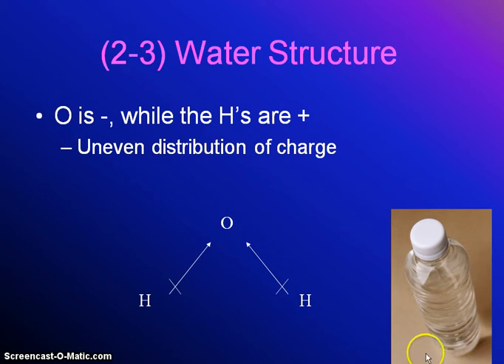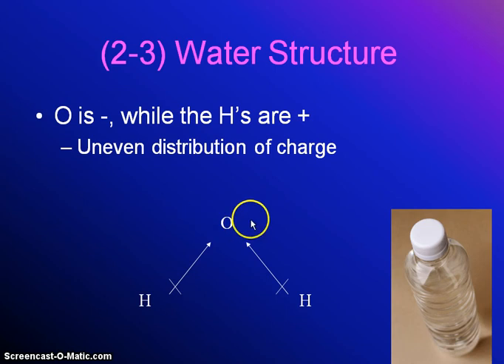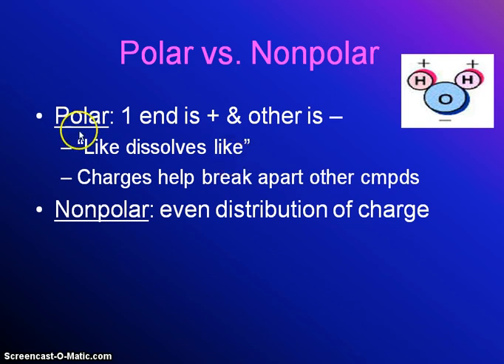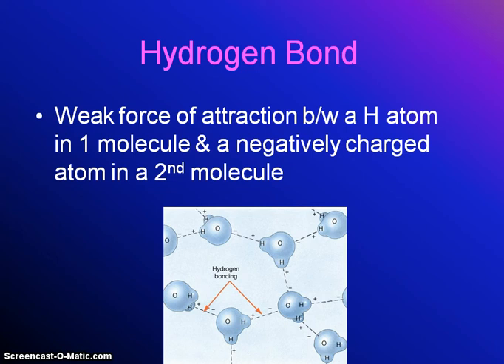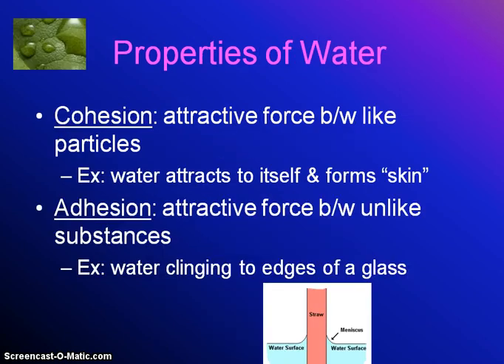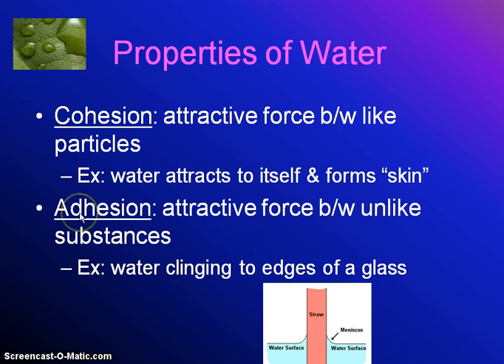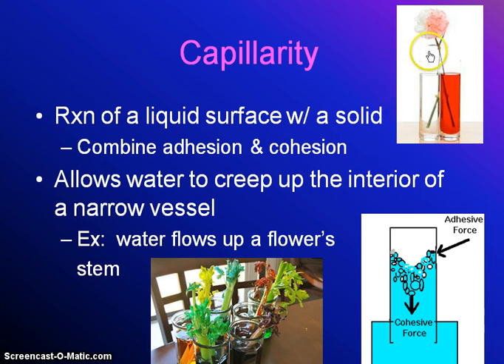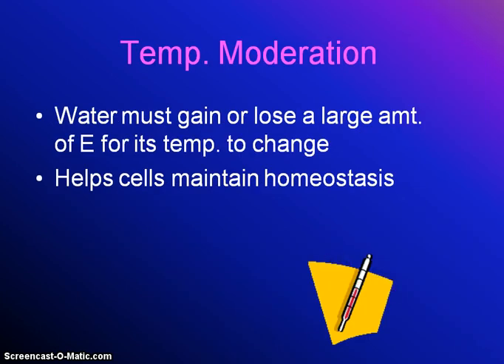Bio 2 3 Notes